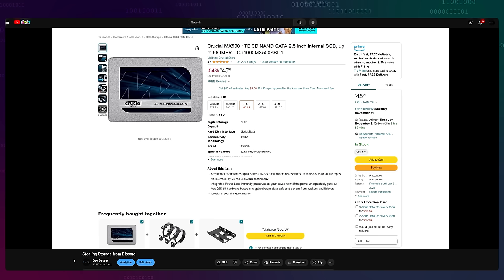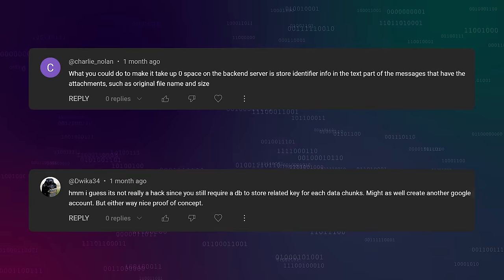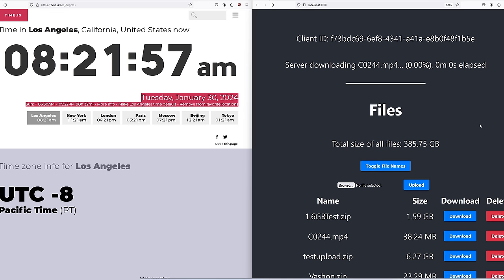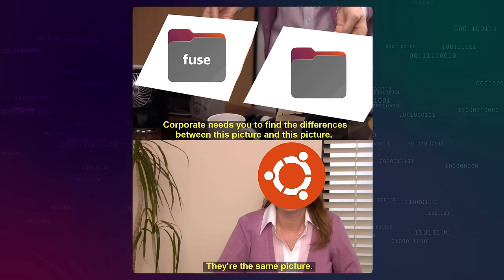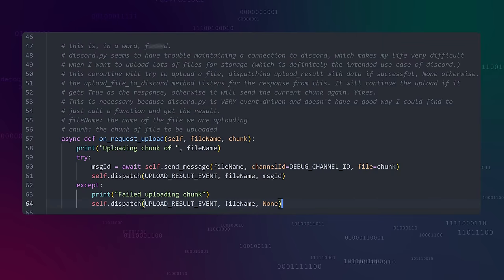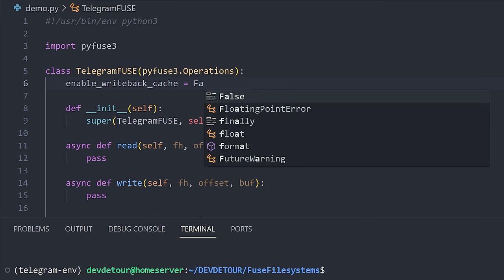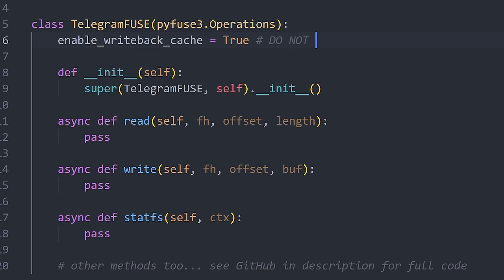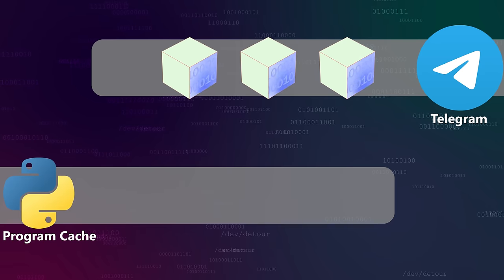Stealing Storage from Telegram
Chapters:
00:00 Last Time
00:40 Shameless plug
0:42 Why I Didn't Do That
1:58 What/Why Telegram
2:32 Not Banned Yet
2:43 Teldrive
3:20 FUSE programs
4:36 Implementing It
6:18 Fixing It
6:34 Writing is Hard
9:48 Reading is Also Hard
10:52 Performance
11:29 TY, CYA